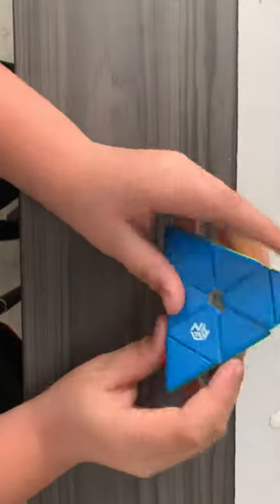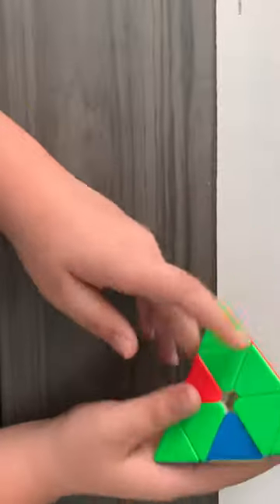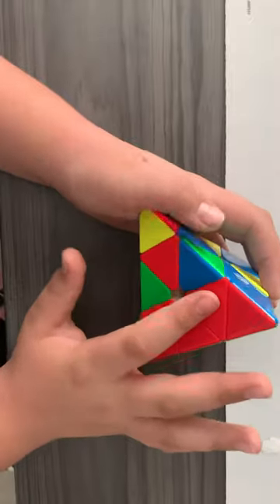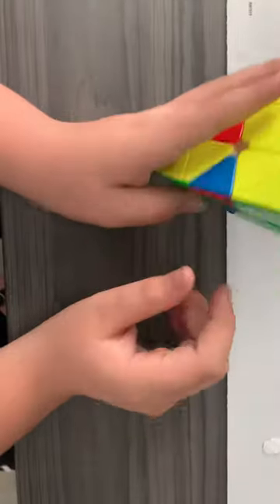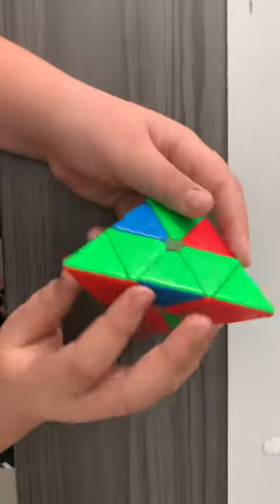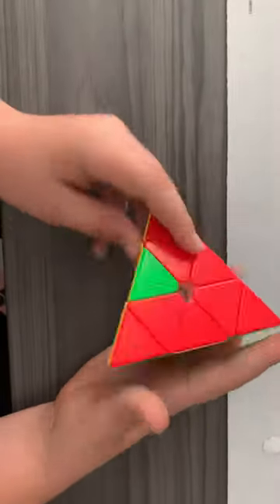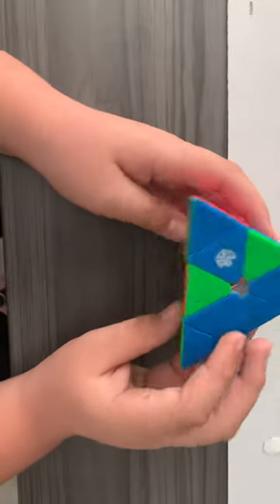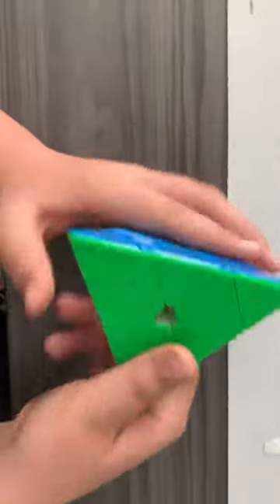How to solve the ￼ Pier minx Rubiks cube￼￼